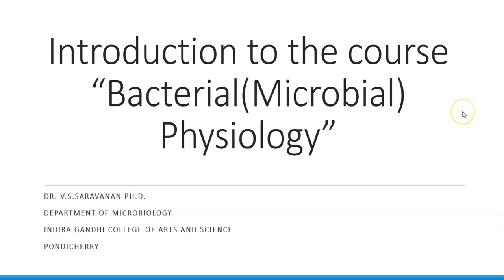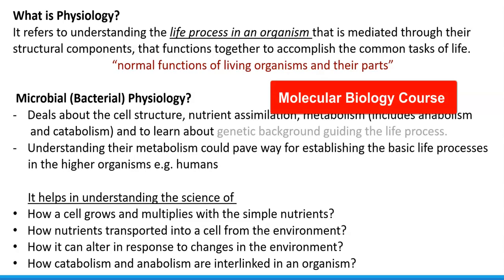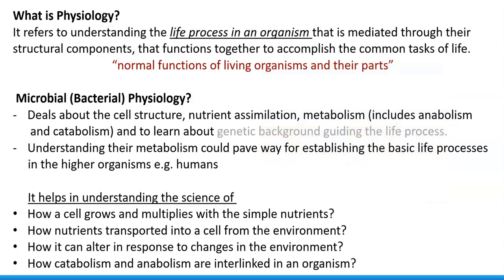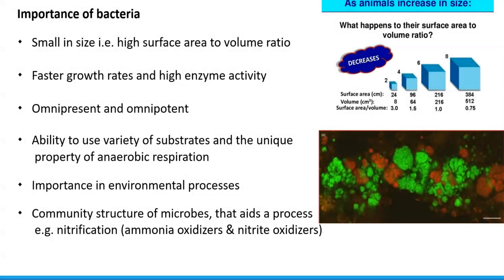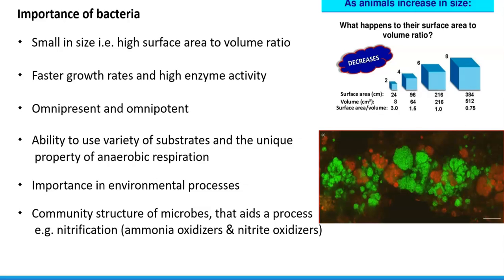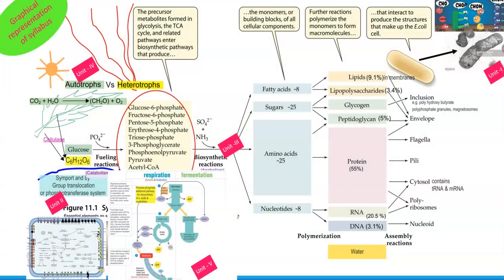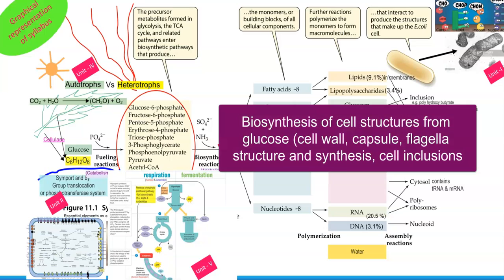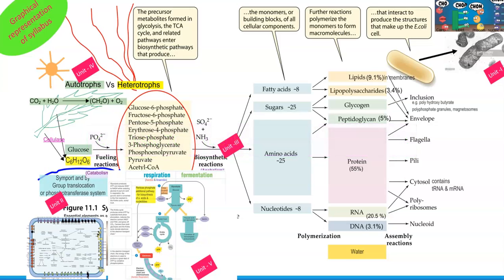Intro to various units